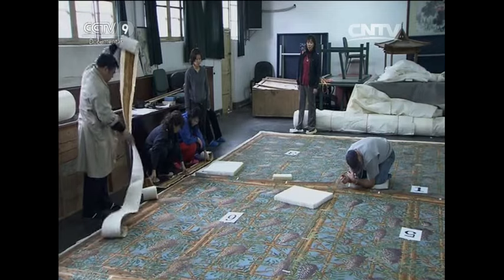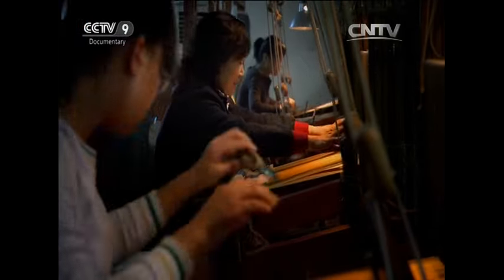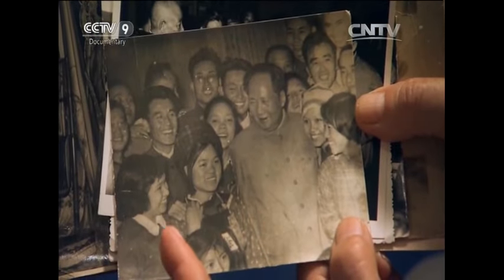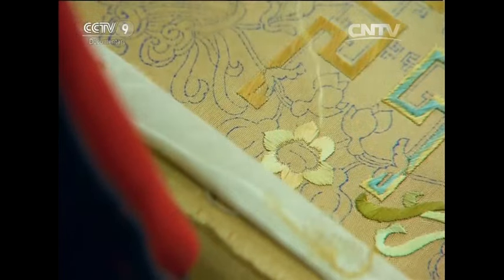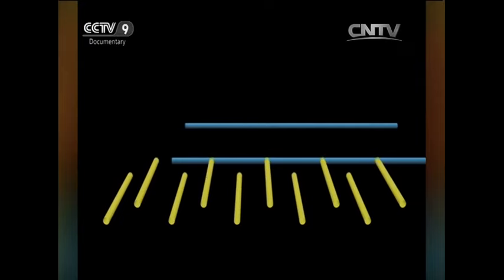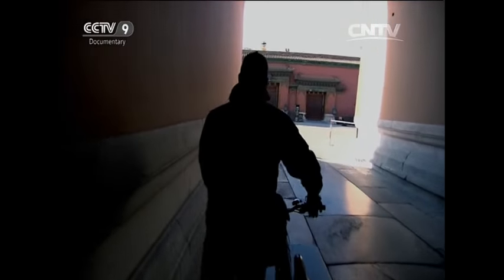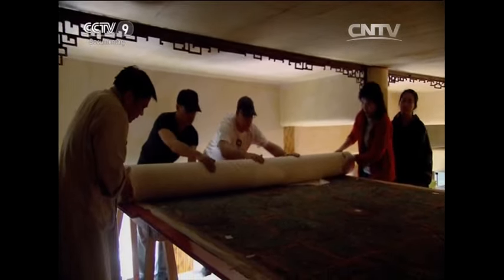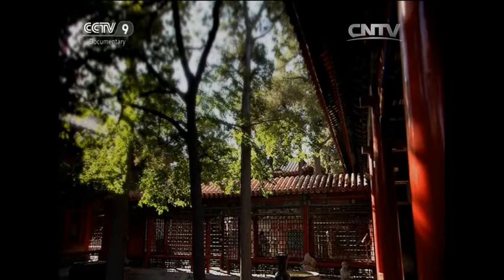Restoring Emperor Qianlong’s Retreat Juanqinzhai EP.2 | China Documentary